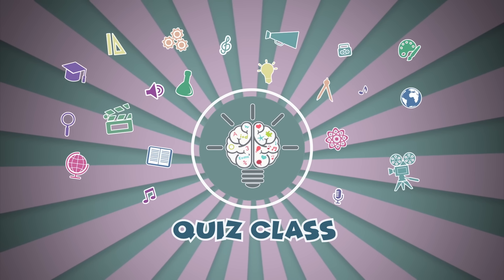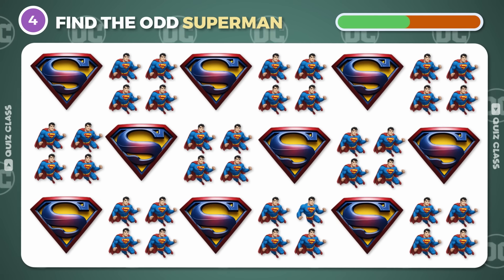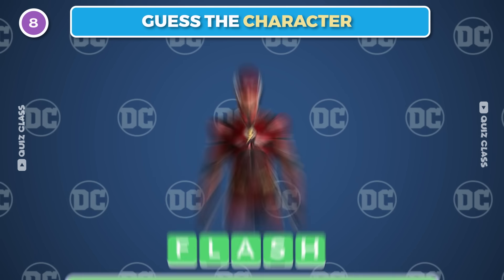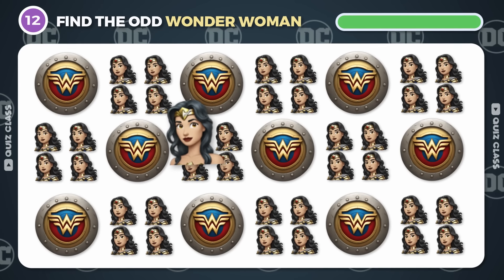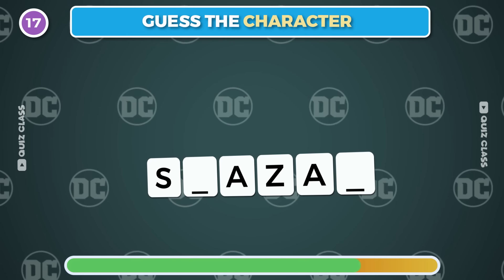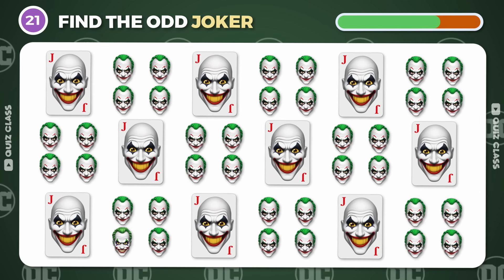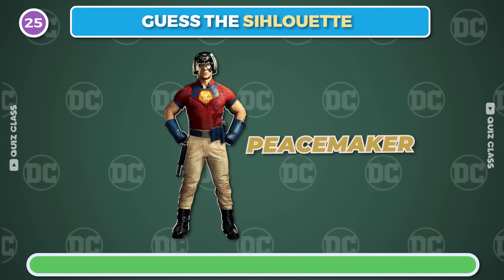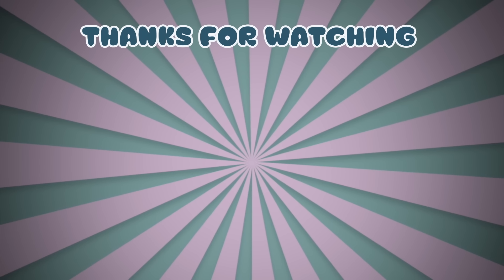Find the odd Emoji Out - DC Edition | Emoji Quiz | Batman, Superman, Wonder Woman, Flash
Are you a true DC fan? Will you be able to identify them all by emoji or voice, spot the right character from the movie, guess the character from the silhouette?